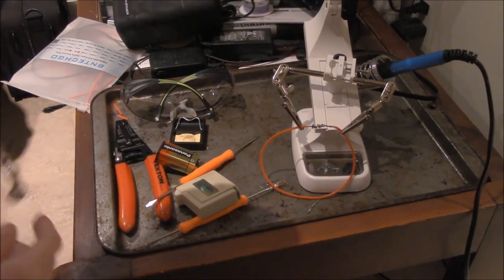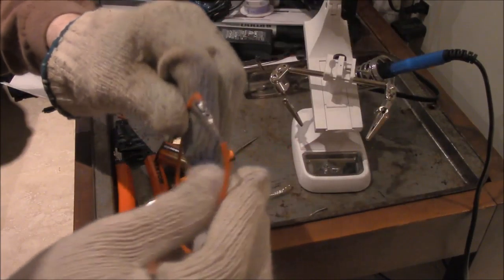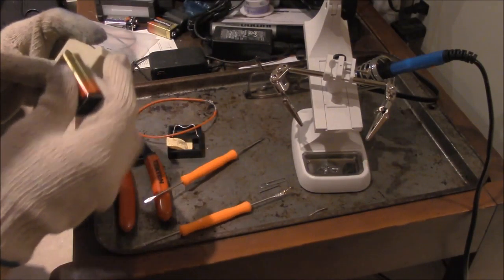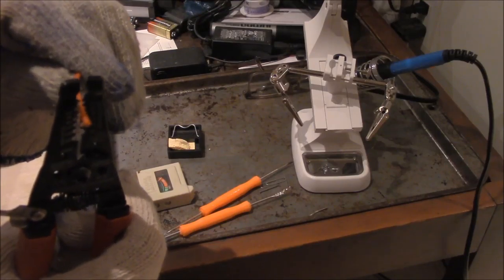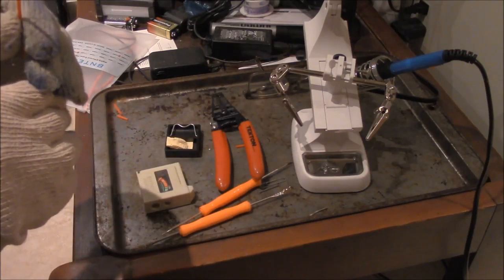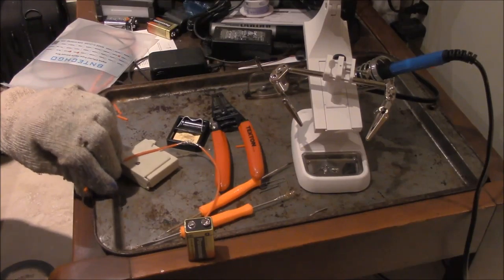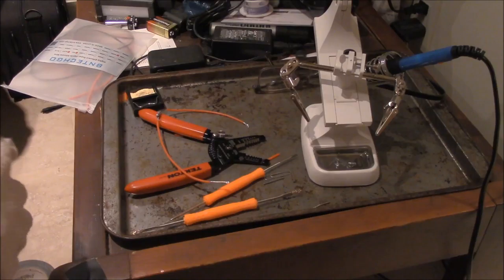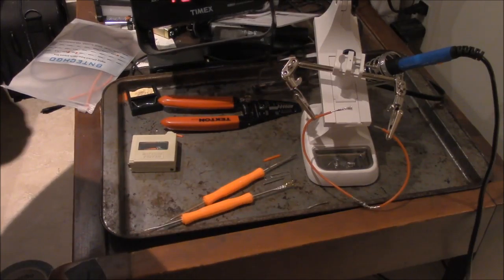Testing the Charge of the Soldering Job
Good thing I was wearing Gloves! If you watch this video you are in for a surprise!